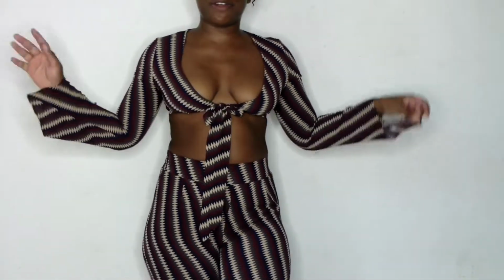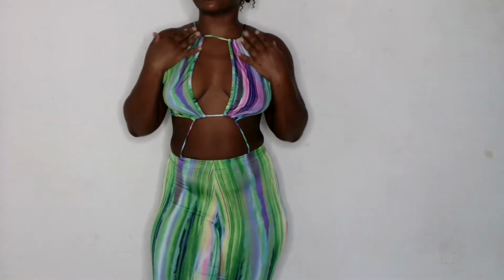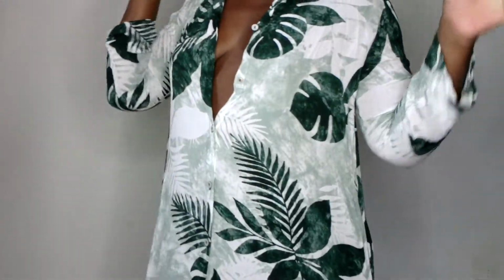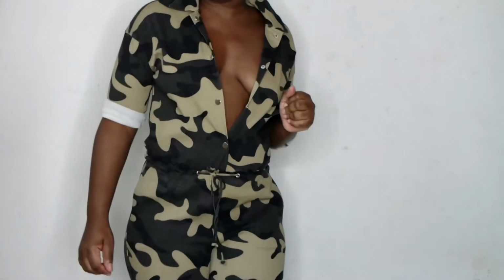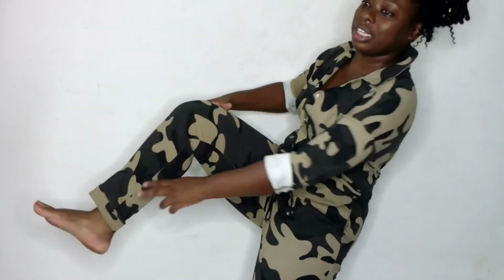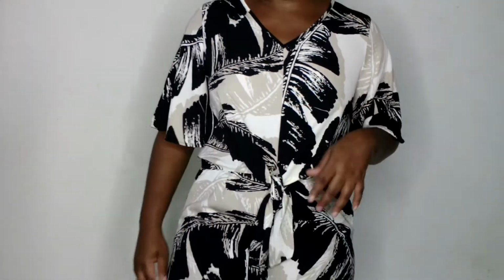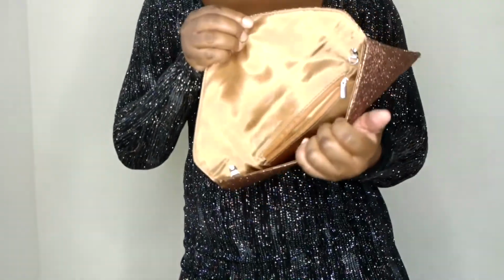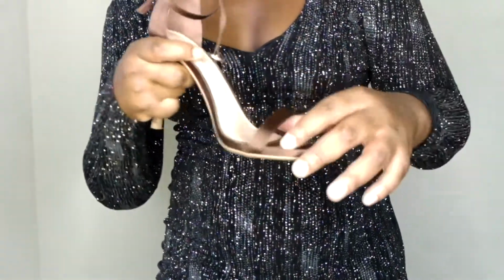Slim Thick Try On Haul 2019 | Summer To Fall Clothing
Today I will be showing you guys my slim thick summer to fall 2018 clothing try on haul. I am ready for fallfashion to the fullest with all the latest summertrends out there. So please do enjoy this tryonhaul2018 and I hope everyone enjoyed this video.

To send stuff to my P.0. Box: Maneisha Culmer 1531 NW 153rd Street Opa Locka, Florida 33054